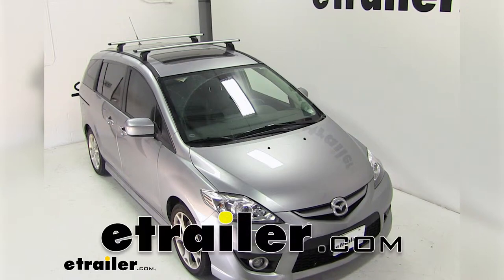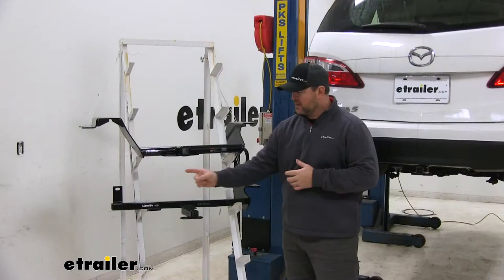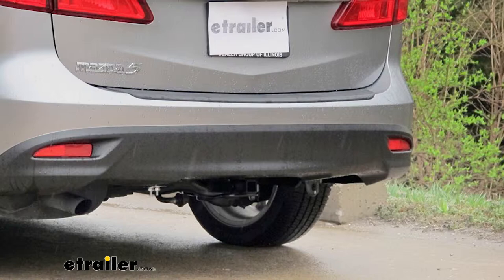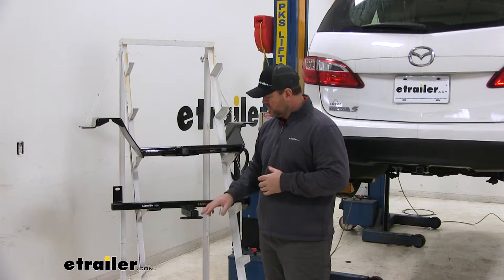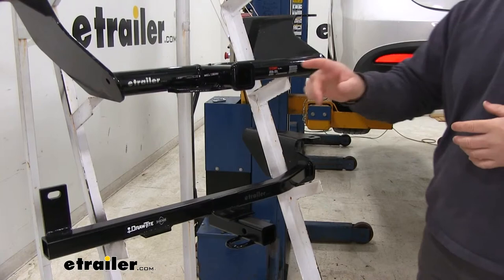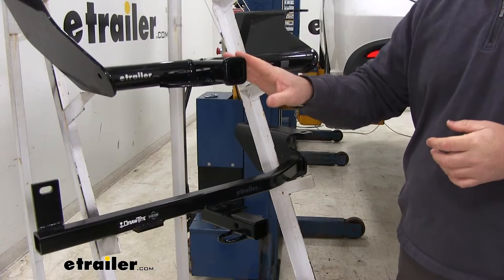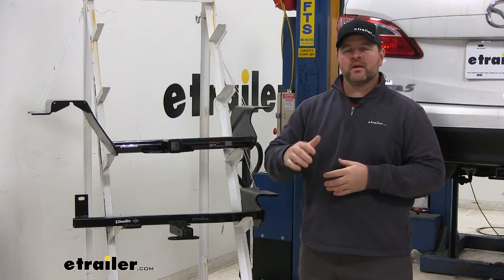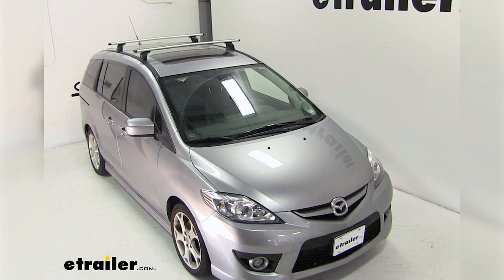etrailer | Best 2012 Mazda 5 Trailer Hitch Options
Today we're going to be taking a look at the best hitch options for your 2012 Mazda 5. Here on top we have the CURT. Here on the bottom we have the Draw-Tite. Let's go over some of the differences. One of the main noticeable differences is how they install. You notice that this one's got two plates.

This is going to attach to the frame rails on both sides, where your Draw-Tite is going to attach to the frame rail on your passenger side and then up on this back panel right here behind your bumper fascia on the driver side. It's also going to be held in place by the tow hook, where your CURT hitch is not going to have that extra hold there on the tow hook.Another noticeable difference: round tube, square tube. This one, your Draw-Tite, is going to be completely hidden behind your fascia, where your CURT is actually going to hang down below your fascia, so you're going to see your crosstube. CURT's going to have a reinforced collar where your Draw-Tite's not going to. That's going to give it a little bit of extra stability and has a little bit cleaner of a look.Another noticeable difference is going to be our safety chain loops.

With our CURT, we're going to have a plate style. Draw-Tite, we're going to have rolled steel style. You notice on the Draw-Tite the rolled steel, you going to have a little bit more room for different size hooks, where with the plate style, the holes are a little bit smaller, so it may limit you on what kind of hooks you use. Another difference is CURT's going to require the use stabilization straps for all non-wheeled loads, where Draw-Tite is not going to require that.Now let's go into the similarities. Both of these are going to be 1-1/4" by 1-1/4".

Both of them are going to be Class 1 hitches so they're only going to use Class 1 accessories. Both of these are going to have a 200 pound max tongue weight, which is the downward pressure on the inside of the receiver tube, and a 2,000 gross trailer weight, which is the trailer plus the load included. I always recommend checking the owner's manual of the Mazda to make sure the vehicle can withstand that amount of weight. You're going to pick the lowest number between the vehicle and the hitch.Both hitches are going to have 1/2" hitch pin holes and have a black powder coat finish to help resist any rust or corrosion. Both these hitches are going to work great for your bike racks and cargo carriers.

As far as installation, with our CURT, it's going to require one hole to be drilled in each frame rail. With our Draw-Tite, it's only going to require one on our passenger side, which is going to make our Draw-Tite a little bit easier to install. They're both going to come with the necessary hardware and there's not going to be any welding required.In summary, as far as ease of installation, I'm going to have to give that to the Draw-Tite. As far as aesthetics, I'm going to also have to give that to the Draw-Tite because the crosstube is completely hidden, where the CURT is visible. That'll do it for a look at the best hitch options for your Mazda 5.